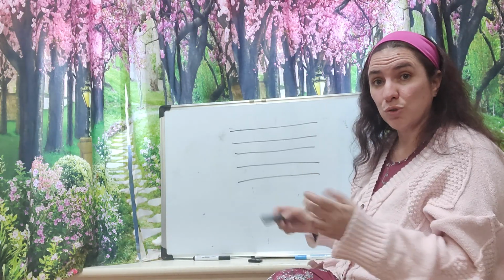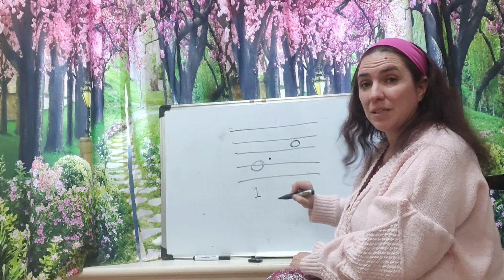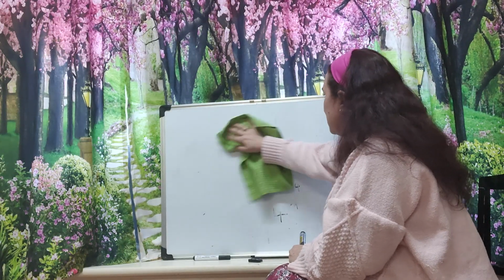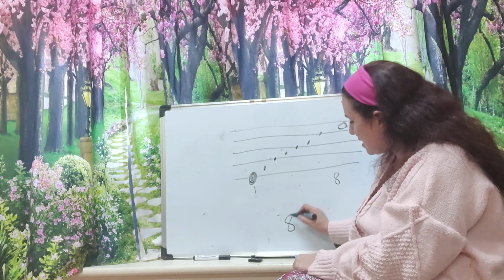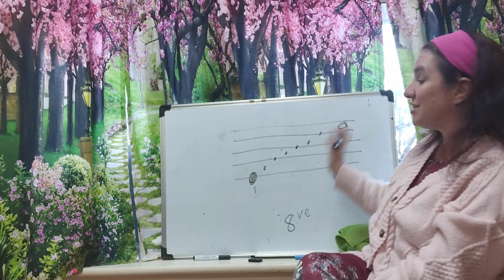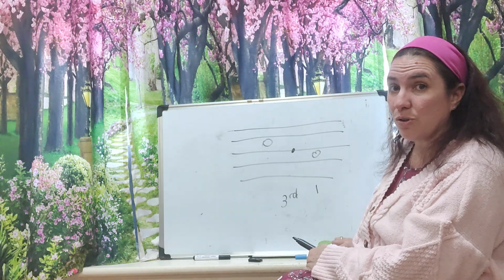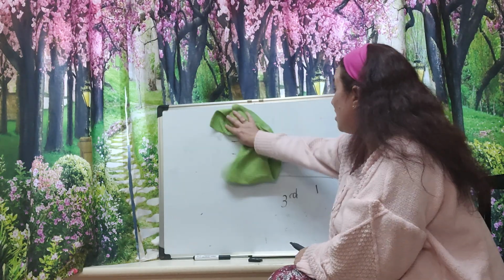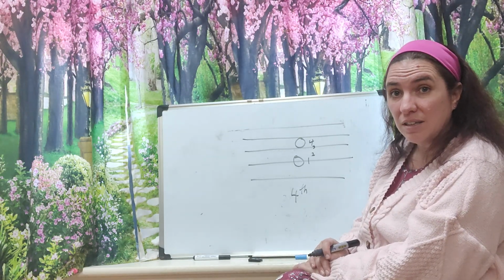Music Theory Lesson 6: Intervals